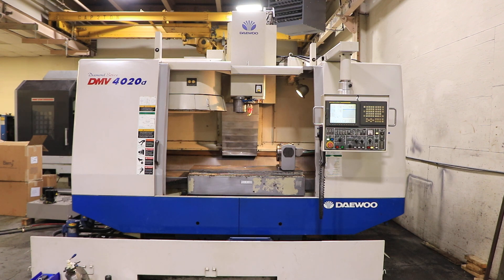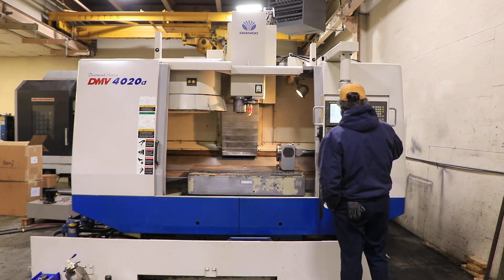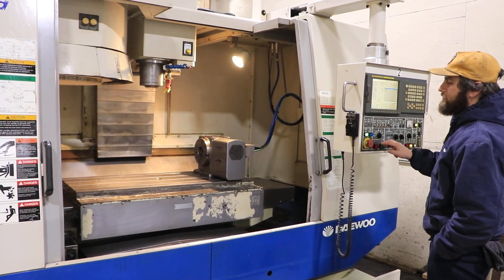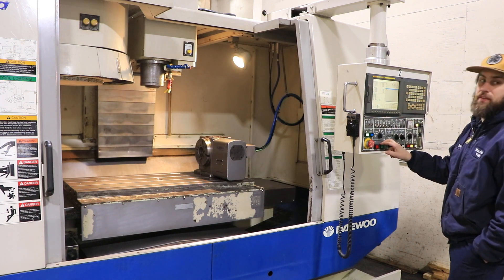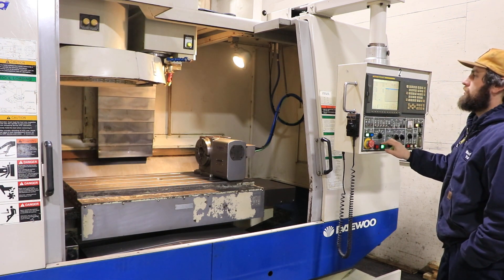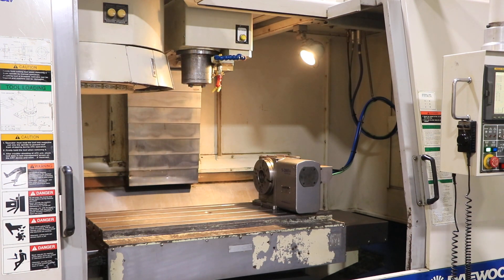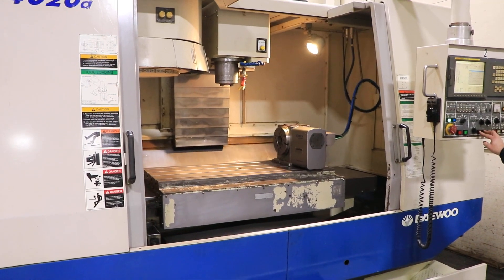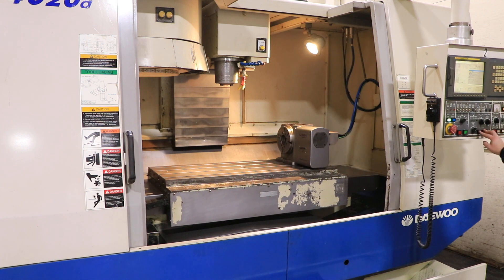DAEWOO 4 AXIS VERTICAL MACHINING CENTER